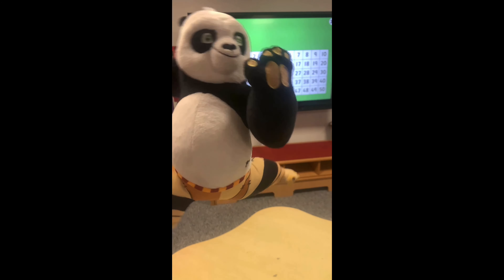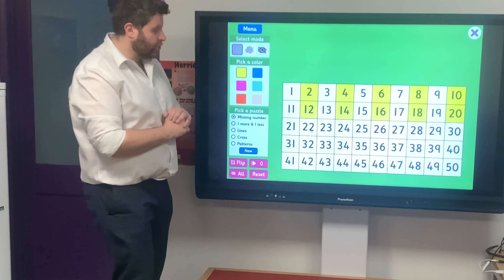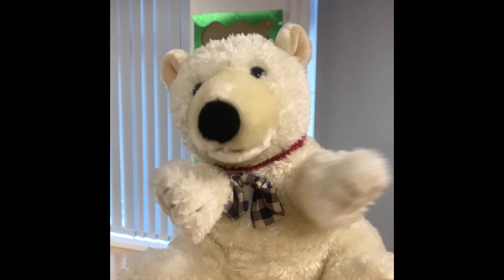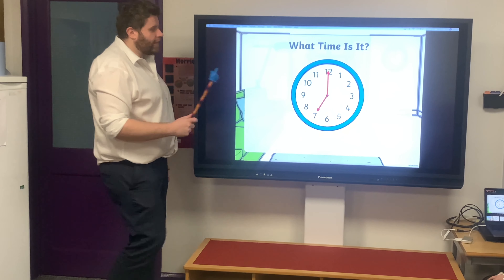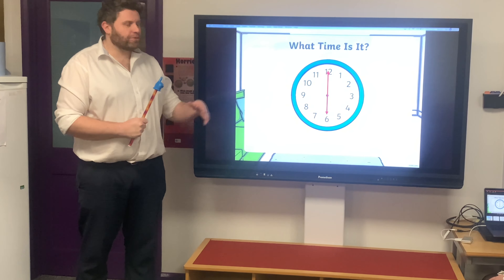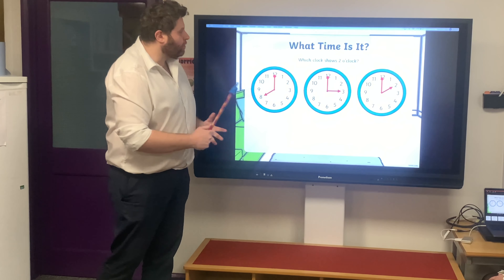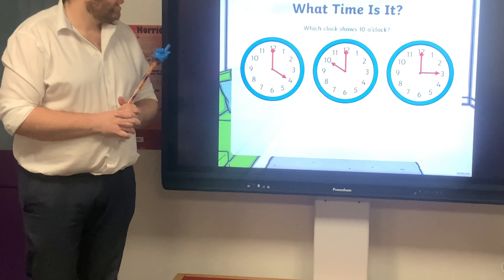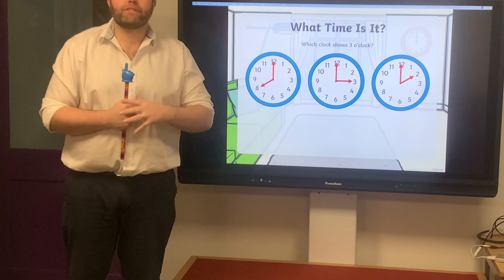3/2/21 year 1 maths